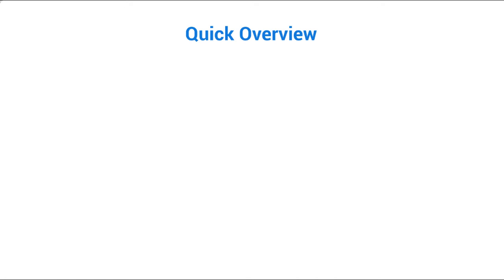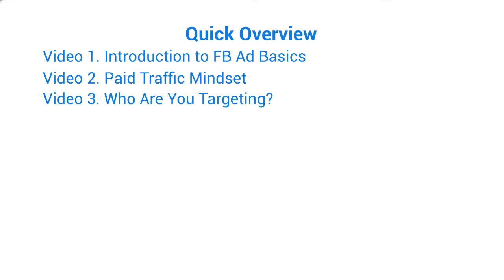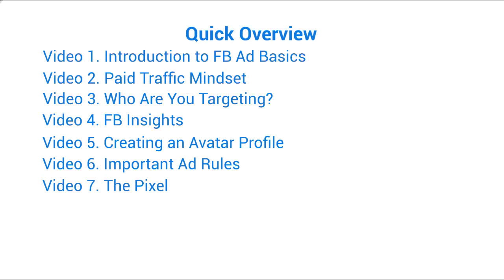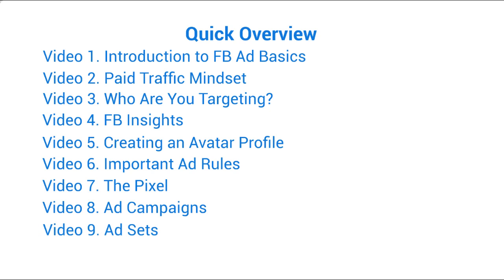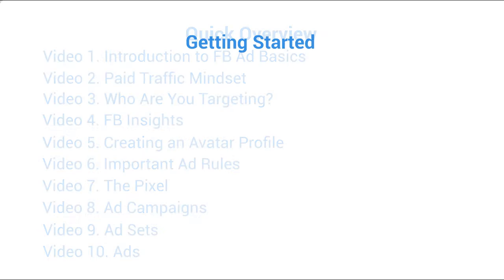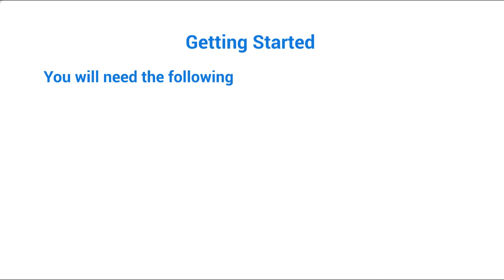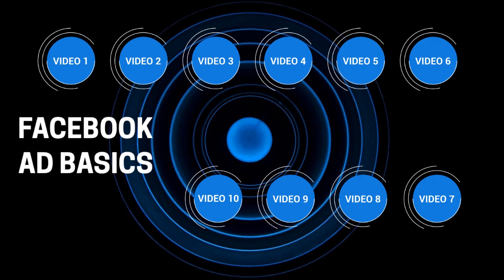Facebook Training - 10 Steps To Facebook Success - Free Facebook Training FBAds101 Intro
Facebook training - 10 steps to Facebook success - free Facebook training.

All Users have access to 10 short, but informative Facebook training videos.

Facebook training - it works.

She offers online Facebook Training Classes, and is also a renowned speaker and author.

Delivered with your team, this Facebook training for businesses is delivered in one day.

Access to our Members Only Facebook Training Hub. Simplifying things so you can get your Facebook Ads up and running effortlessly.